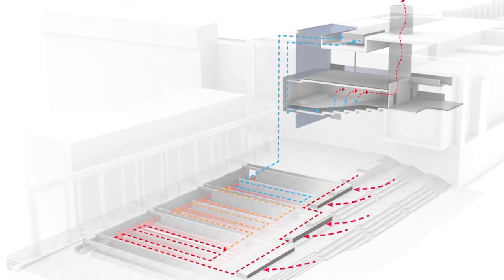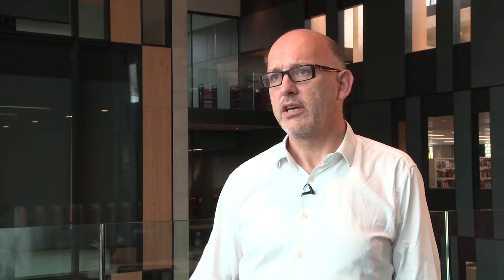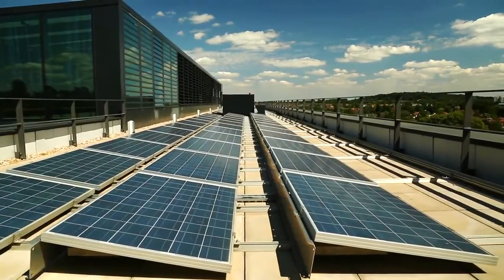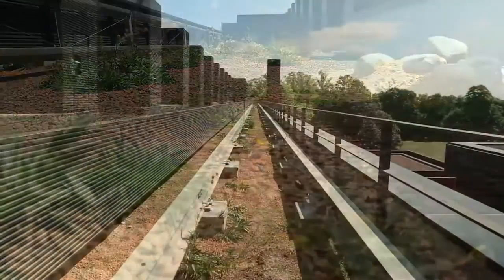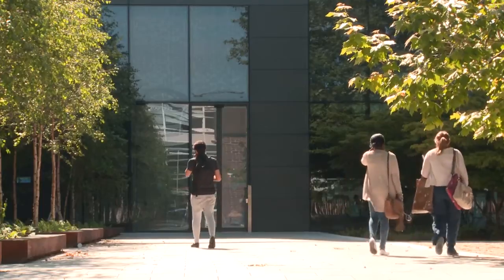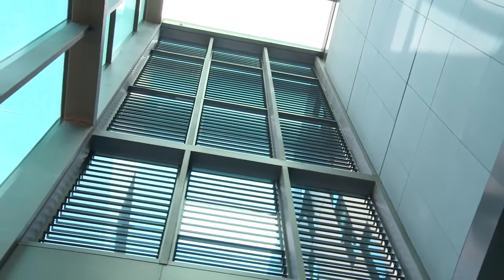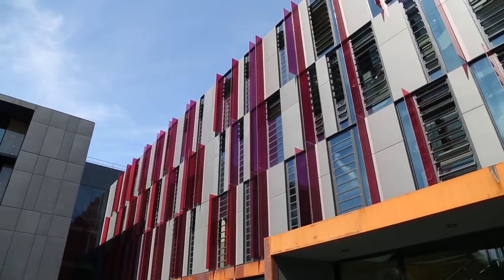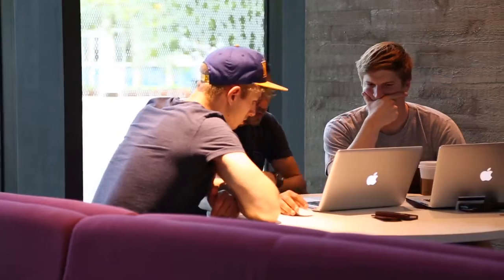Sustainability and the John Henry Brookes Building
Architect Richard Jobson talks about some of the sustainable features that reduce the environmental impact of the John Henry Brookes Building